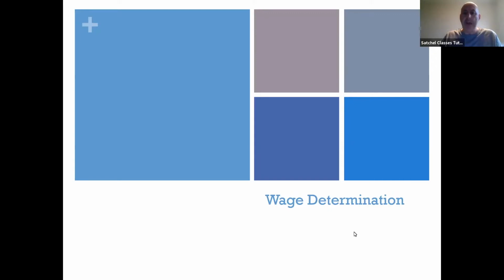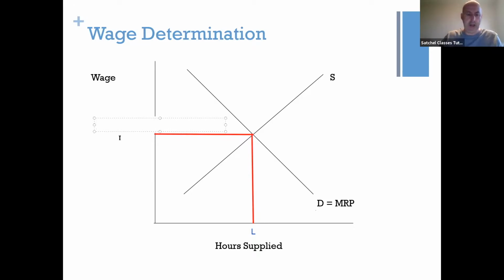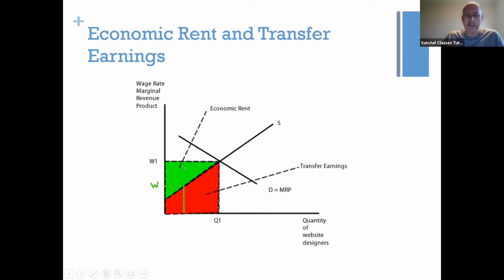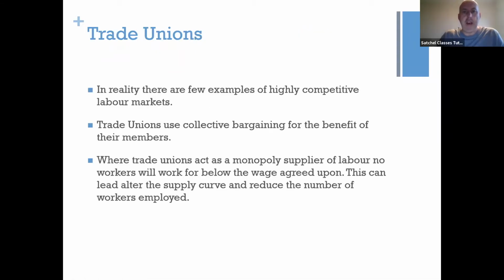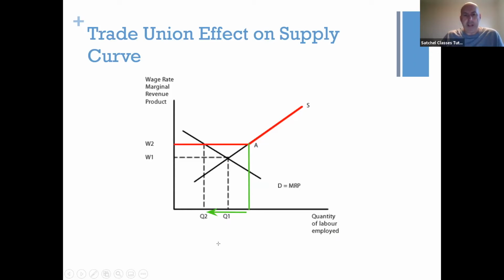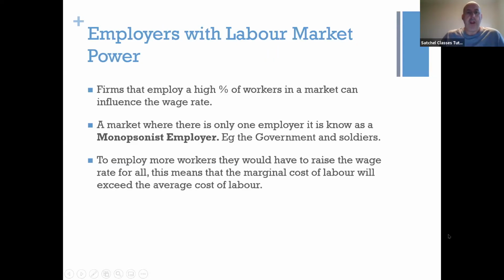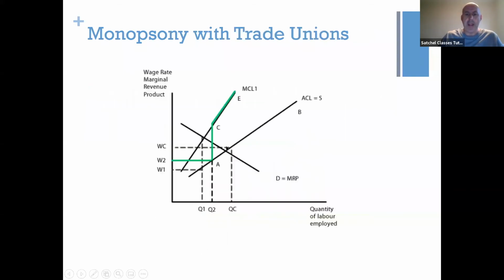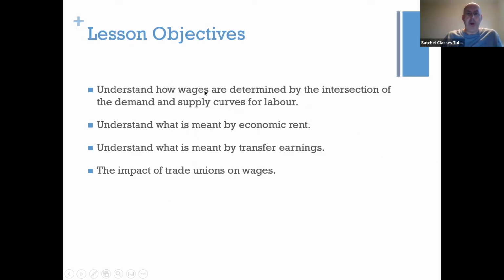Wage Determination | A2 Economics | Satchel Classes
About this class:
Like what you see? Access all of our free classes here:

Wage rate is at the equilibrium point where the supply of labour is equal to the demand for labour. In this lesson students will learn how wages are determined through the interaction of the demand for labour and the supply of labour as well as the meaning of economic rent and transfer earnings. Students will also cover the impact of trade unions on wages. This class is aimed at students in Years 12 and 13 who want to feel confident on supply and demand!